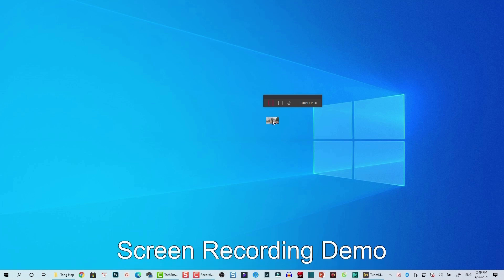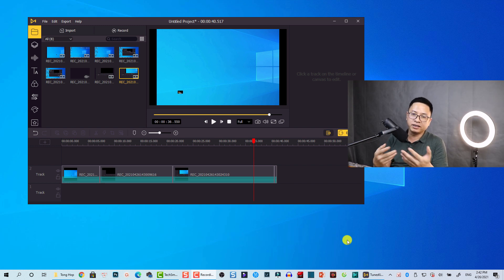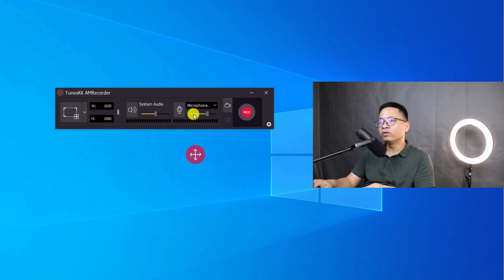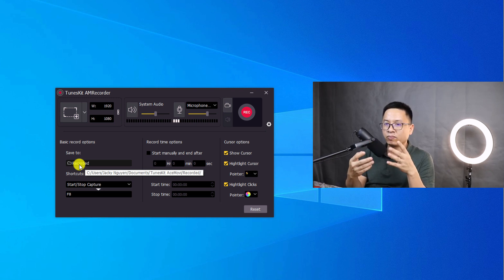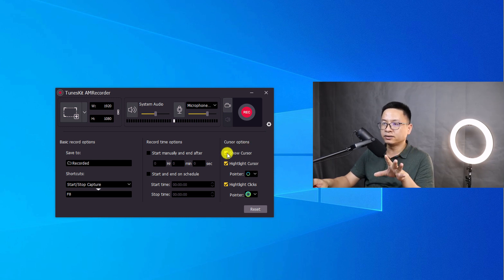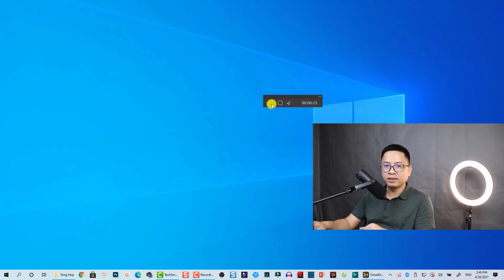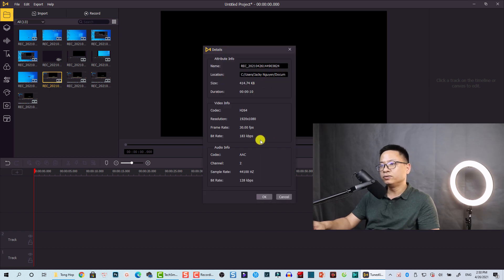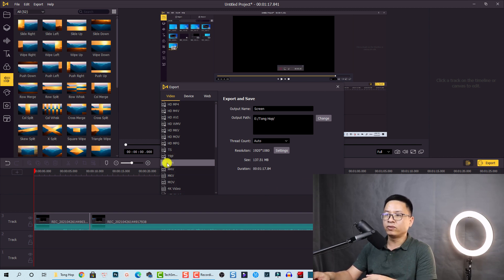How to Record Screen with AceMovi Video Editor - Tutorial For Beginners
This tutorial shows you how to record your computer screen with AceMovi Video Editor, a free and powerful video editing software for beginners.

With AceMovi Video Editor, you can capture what's happening on your computer screen with system audio and microphone audio and more. It's very useful for creating how-to tutorials and software demos.